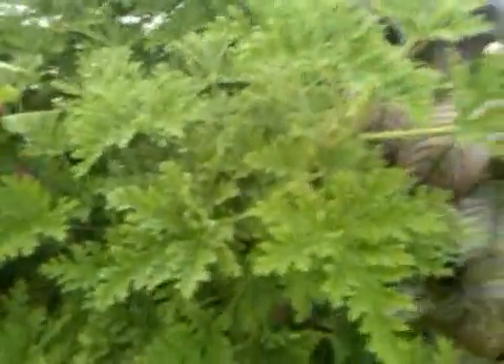Citronella Mosquito plant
Mosquito Plant (Citronella)